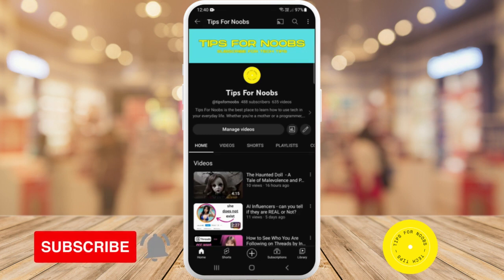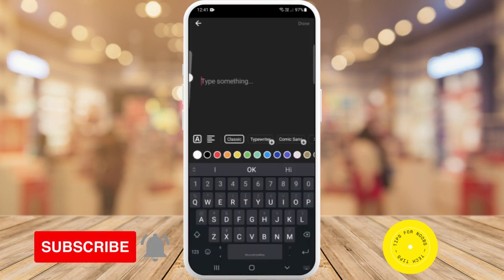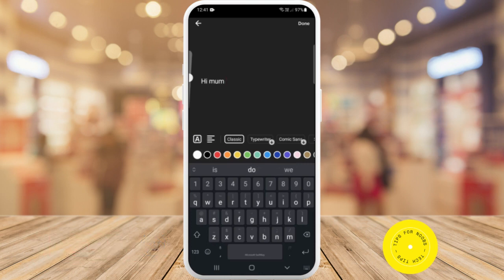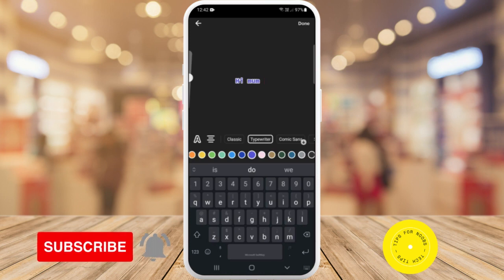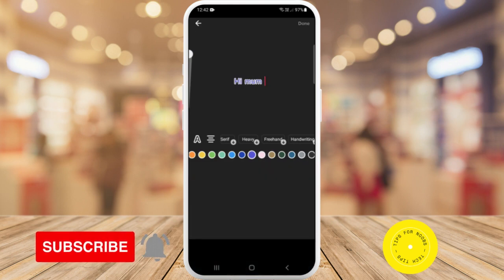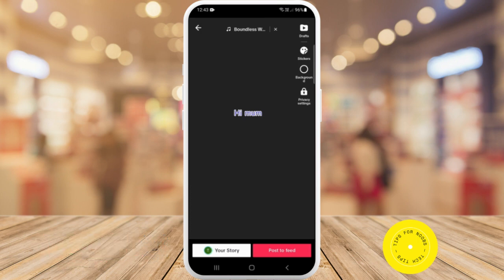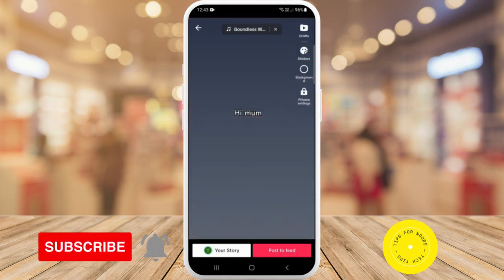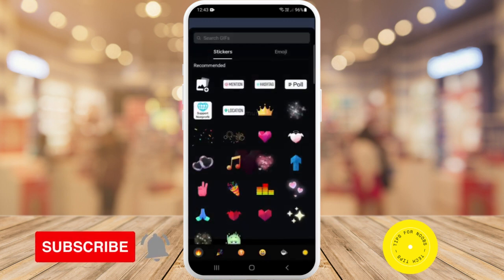How to share text posts on Tiktok - Easy Guide